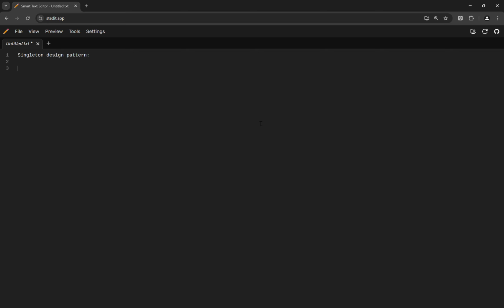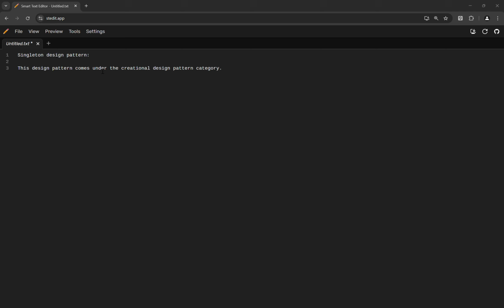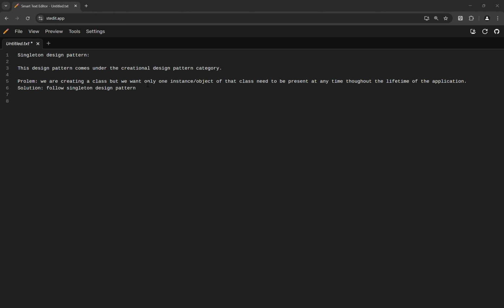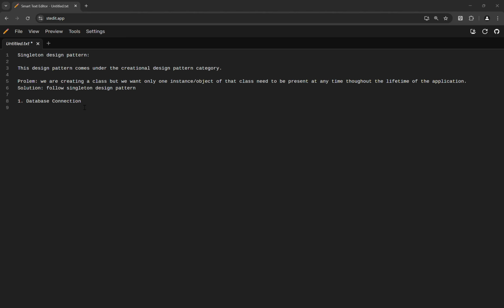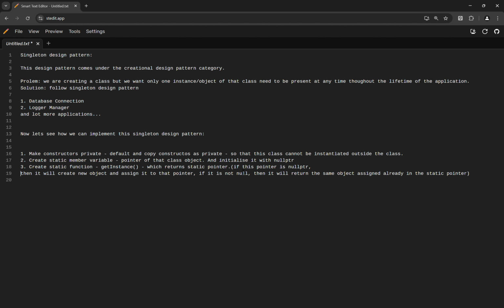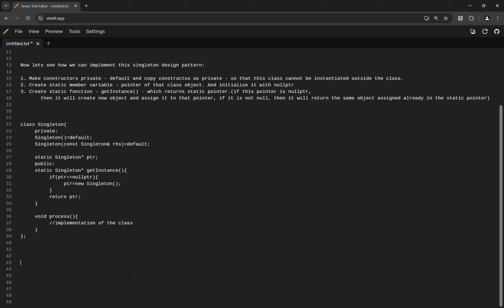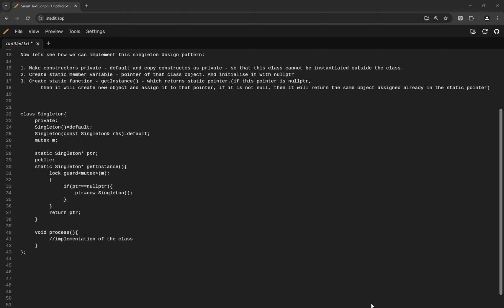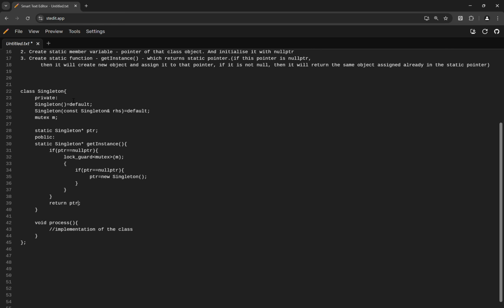Singleton design pattern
In this video, I have explained about singleton design pattern and explained abt. how to use it, how to implement it, where to use it.